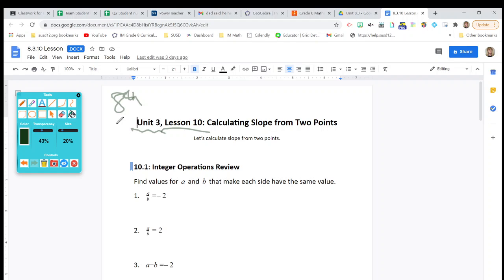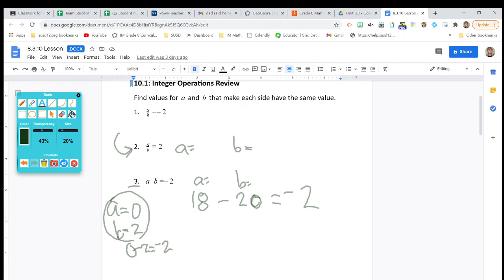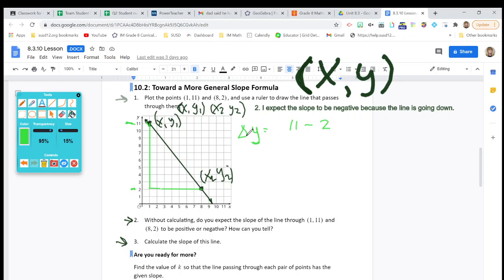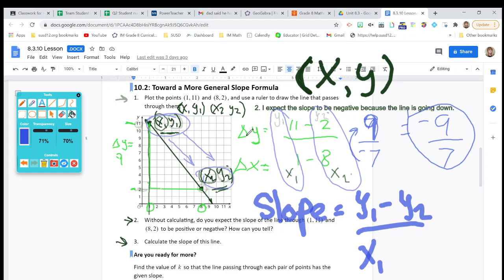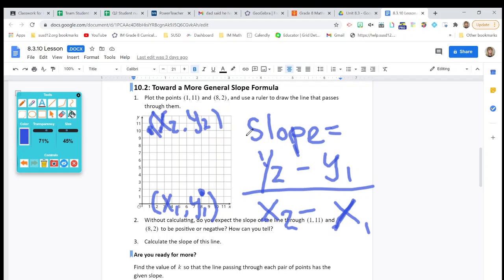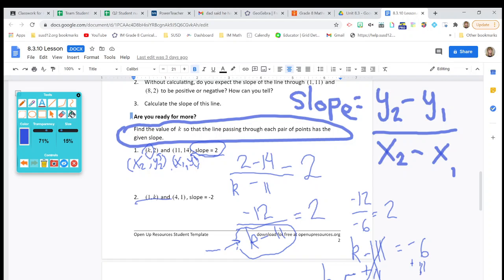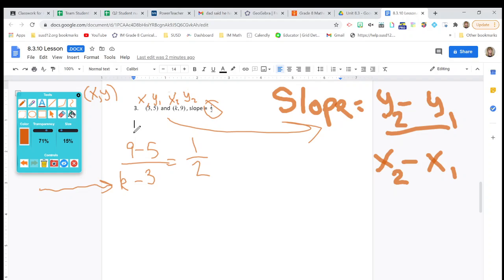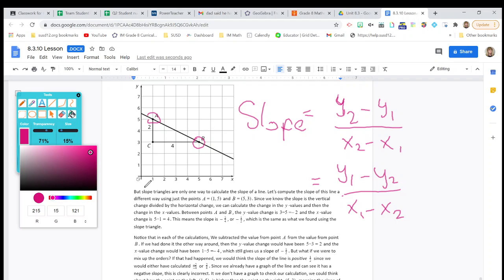8 3 10 Lesson on paper